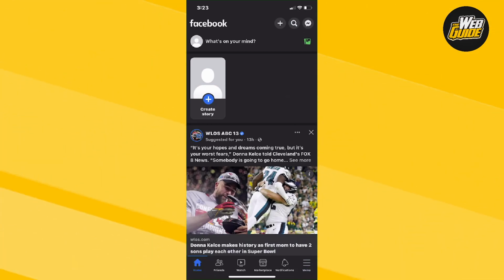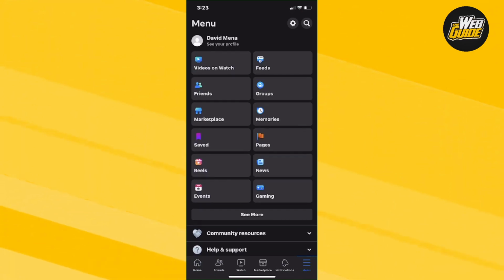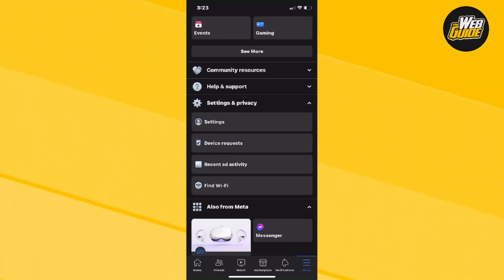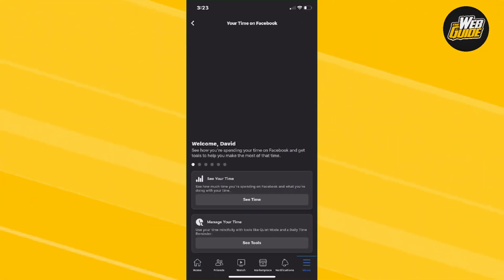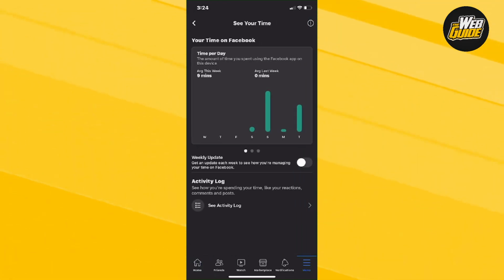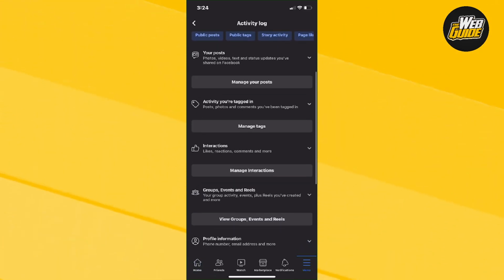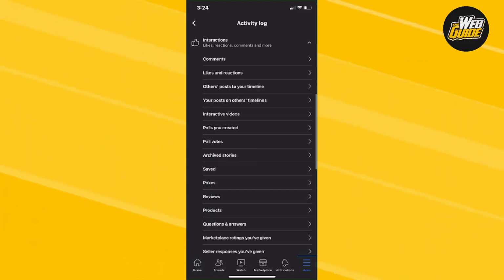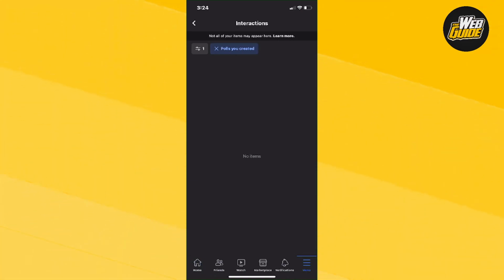How To See Polls You Created On Facebook (2023)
In this video, I'm going to show you how to see your polls you created on Facebook in the future. This is a handy tool for tracking the results of your Facebook polls and seeing how people are responding.

If you've ever created a Facebook poll, this video is for you! By following the steps in this video, you'll be able to track the results of your polls and see how people are responding. This video will also teach you how to modify your poll settings to make sure you get the most accurate results. So be sure to watch it and learn how to use Facebook polls to get the information you need!